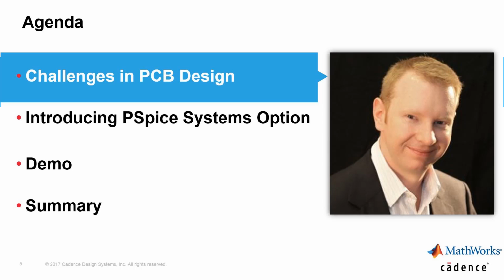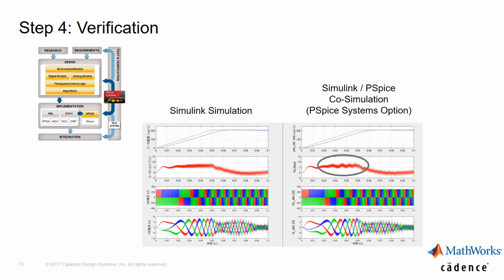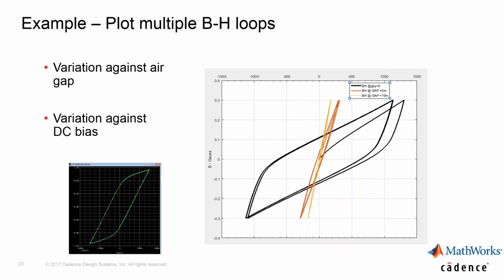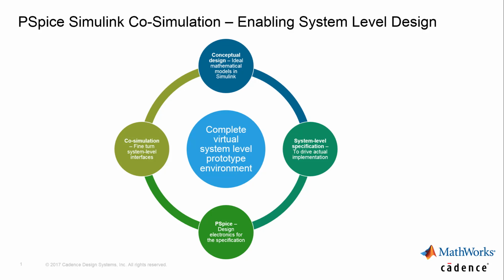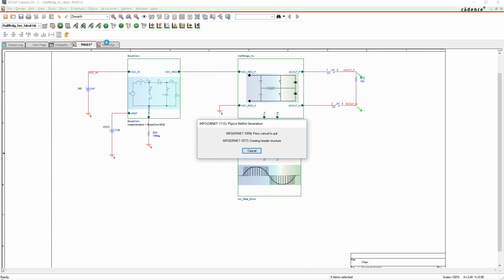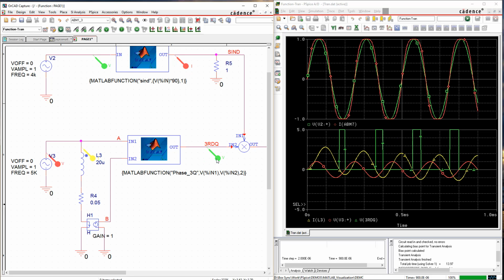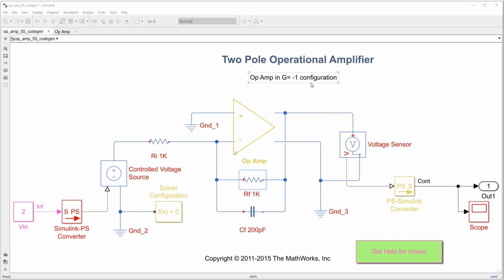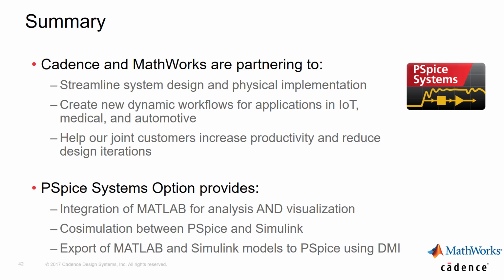Webinar: Combining Mathworks and Simulink with PSpice to Streamline PCB Design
Your electronic systems are becoming more complex - for too long, you've gone back and forth between electrical and mechanical simulation.